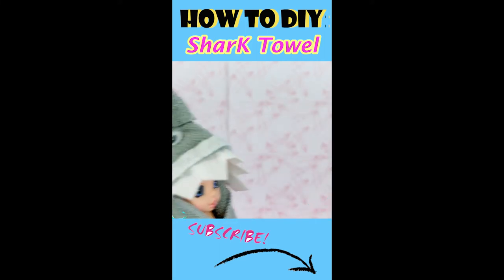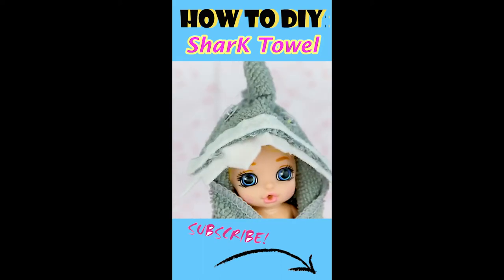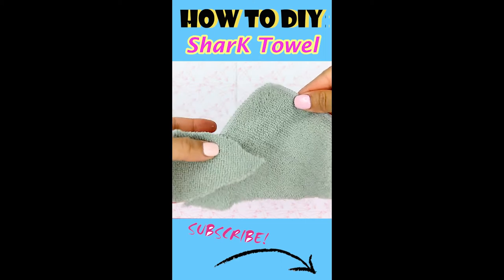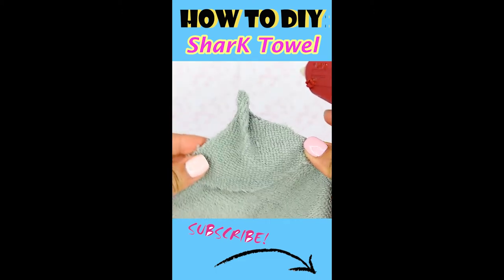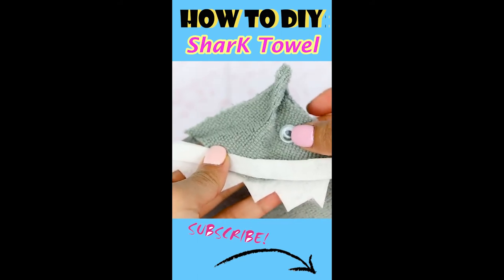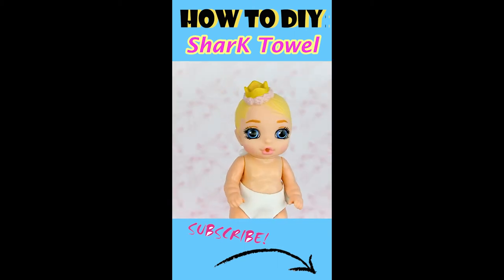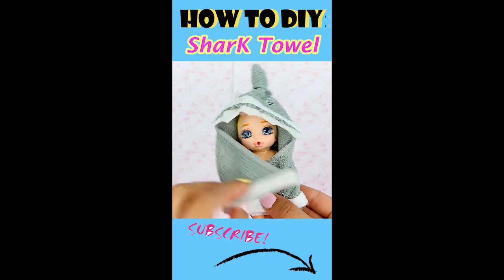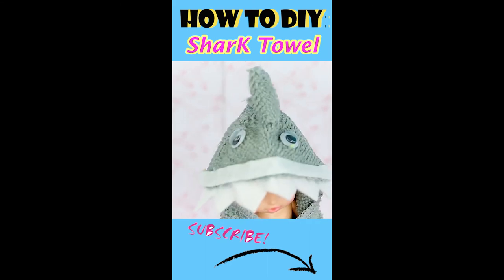HOW TO DIY SHARK TOWEL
💗14 fun crafts ideas that you can make at home!

We include fun stories with our life hacks and crafts ideas so that it's both fun and educational! You'll never be too old for dolls or arts and crafts.

In this video, we meet a doll Chloe that loves the ocean. She's always dreamed of being a mermaid. One day a fish washes onto the beach shore. Our Doll saves the poor fish who turns out to be a mermaid with magical powers. When Chloe accidentally slips on the rocks and falls into the ocean, the mermaid she saved earlier comes to her rescue and turns her into a mermaid. Now that her dreams of becoming a mermaid has come true, Chloe decides she will live in the ocean and marry a Mermaid Prince. Together they have a baby who is half human, half mermaid. We hope you enjoy the storyline as much as our DIYs.

😁😍 Let us know what was your favorite craft in this video in the comments down below. 👇

What Our Channel is About: 🐶
Fun DIY Tutorials, How-to-do videos for creative minds, parents, and doll collectors. Explore your creative mind and build on a world of imagination by following along with our fun and easy craft tutorials. There are also fun stories to see the arts and crafts come to life so that our videos are not only educational, but they're also fun! We love to play and make stories with the art pieces that we make to show you how you can too! Watch our videos to de-stress after a long day or just for fun. We will continue to explore and build on every theme imaginable.

The world is our playground, and you're invited to join the fun. Follow us to watch a world filled with adventures awaiting ahead!

Please note:  Our crafts often require the use of paint, scissors, glue guns, and other resources that are not suitable for kids. We cater our DIY to doll collectors, and adults. These tutorials are not intended for kids, and require parental supervision.